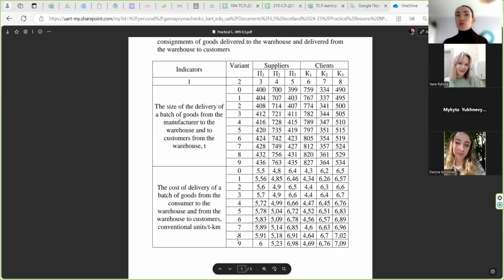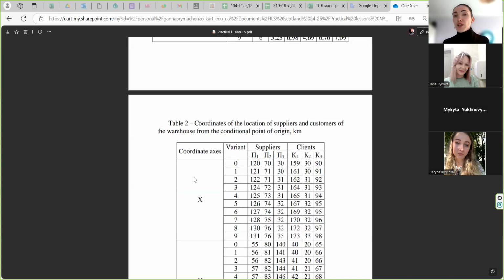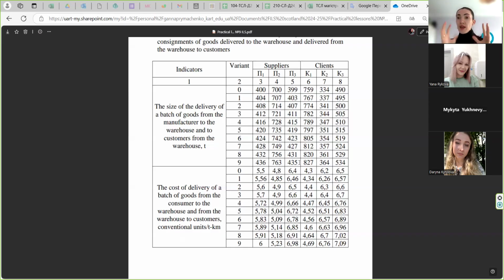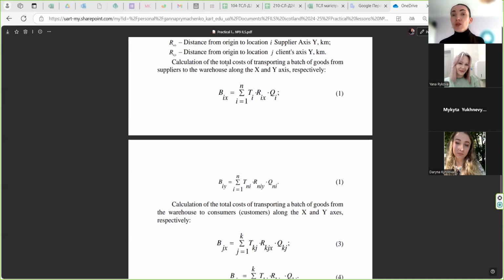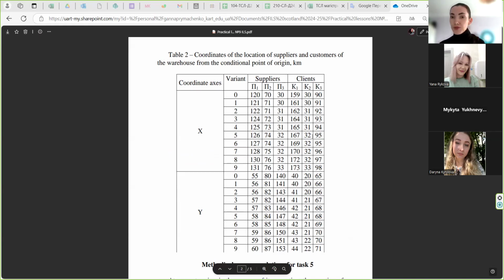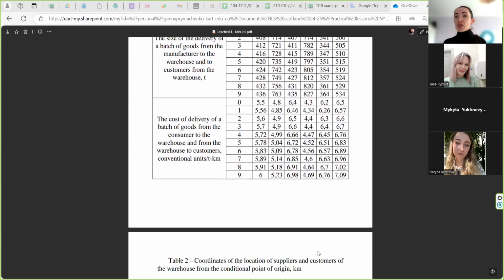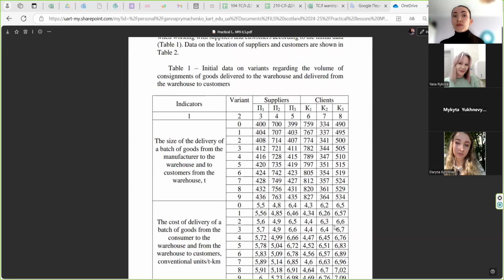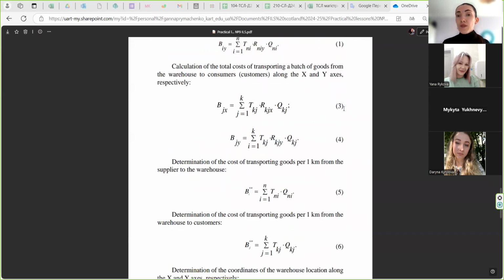ILS practicle lesson 9 part 2